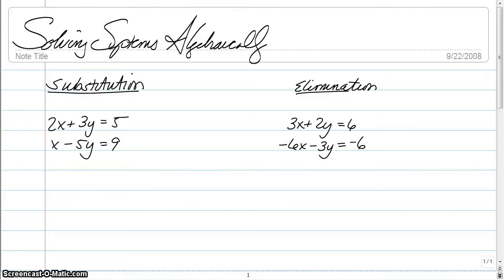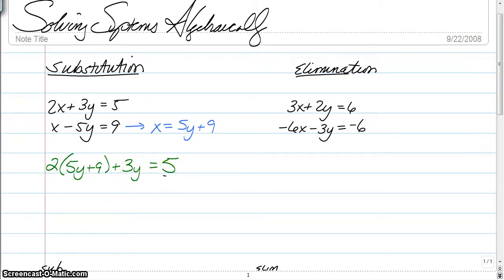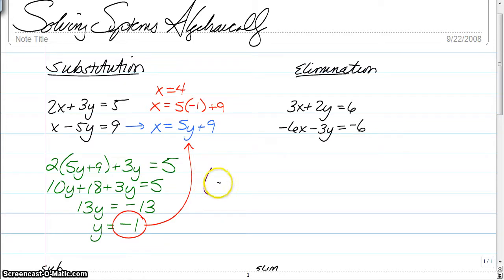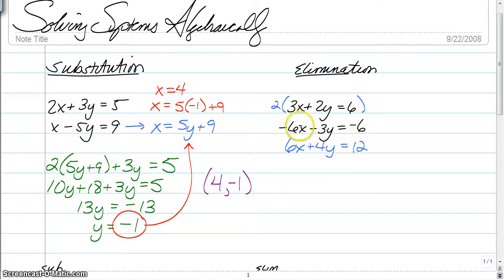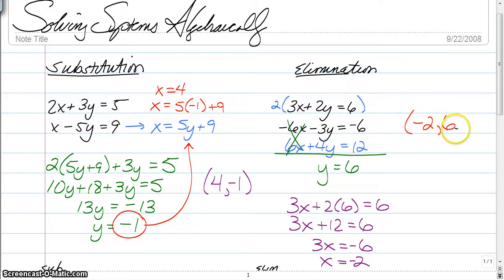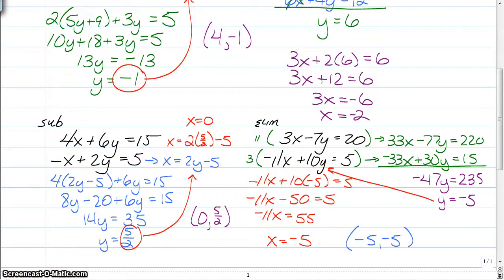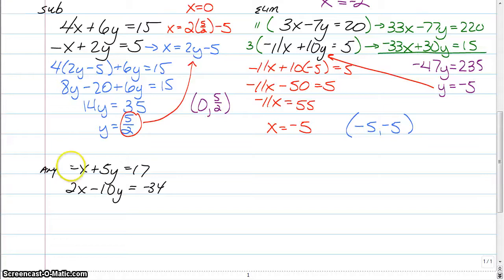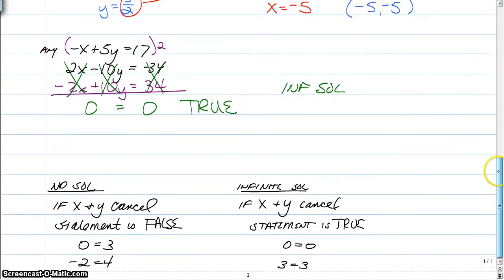NotesD2A2TC3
Solve Systems with Elimination and Substitution